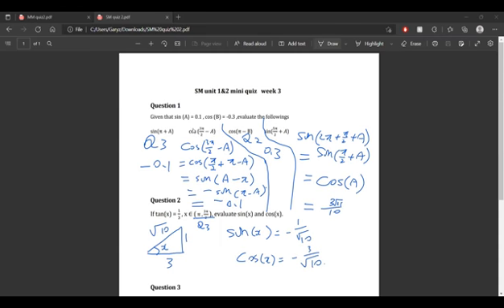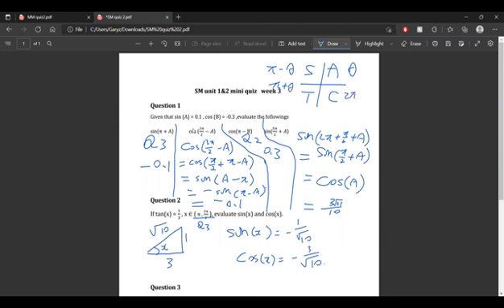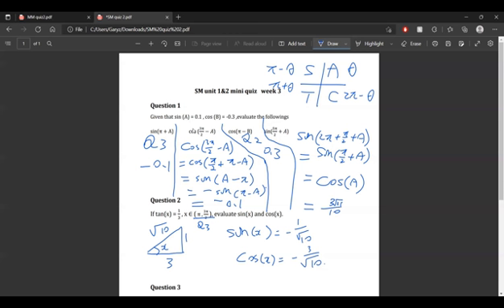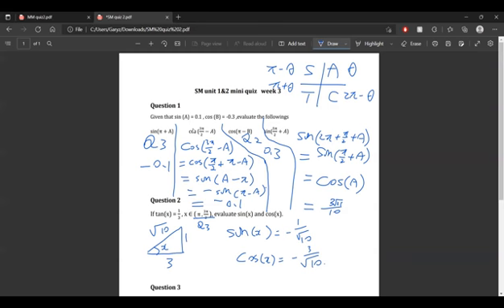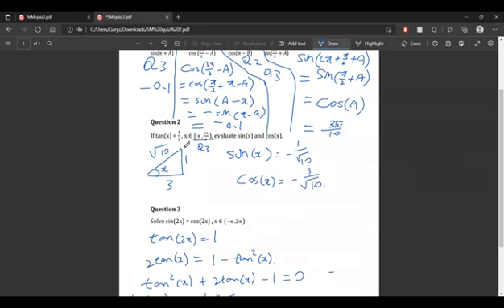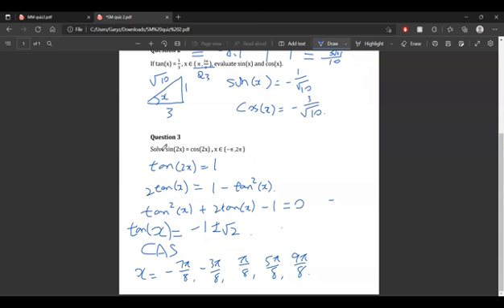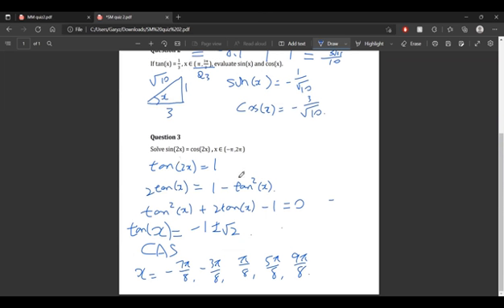Qs VCE SM Unit 1&2 Mini Test Review 22T2W3